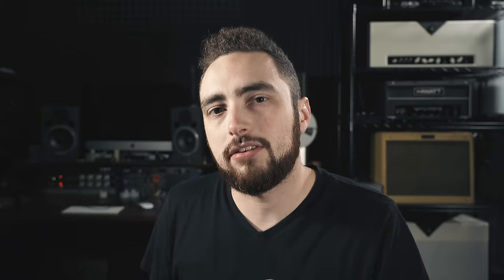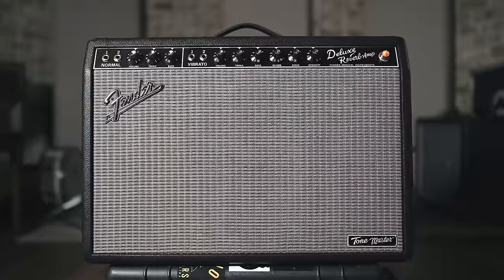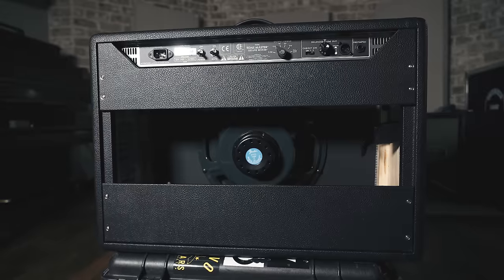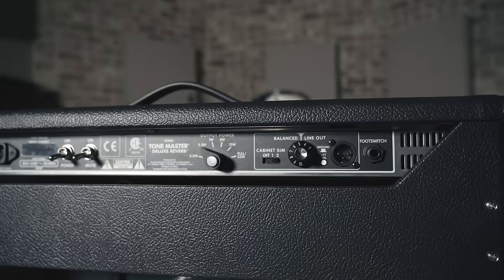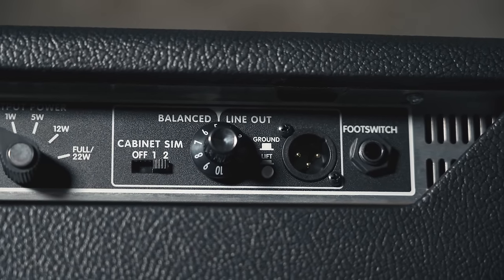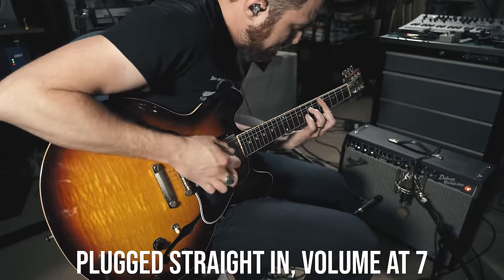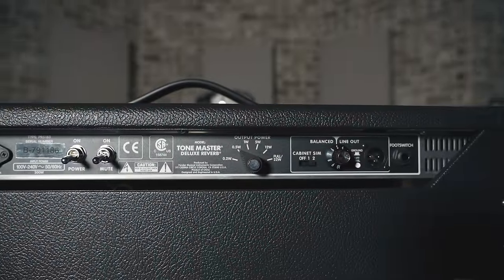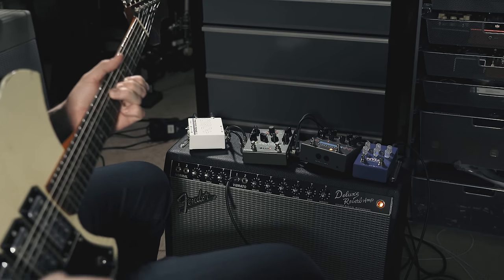Is This The FUTURE Of Amplifiers? Fender Tone Master Deluxe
Recently Fender released the Tone Master Deluxe Reverb, a completely solid state clone of the normal Deluxe Reverb Reissue. How does it compare to the original, and should you buy one?

Shipping Address
5805 State Bridge Road
Suite G90
Johns Creek Ga
30097

G7 Capo

String Winder

Alpine Earplugs

Line6 Helix

Recording Interface

Camera Cage

Friction Arm

Gorilla Pod

Rshull07

David Jellema
Ben Timms
Rich Asay
Keola Donaghy
Brent ODell
Zachary Zwirlein
Shane House
Bruce Collins
Regan Hines
Will Siegfried
Dustin Dailey
Cory Bustin
Anthony Best
Canaan Lawrence
Steven Drew
Stefan Dahl
Brien Carr
Michal Mikolaj
Jake Hall
Andy Lutes
Dennis Holmbec